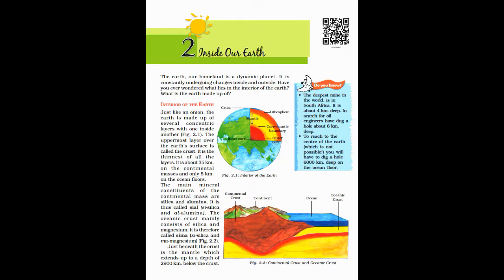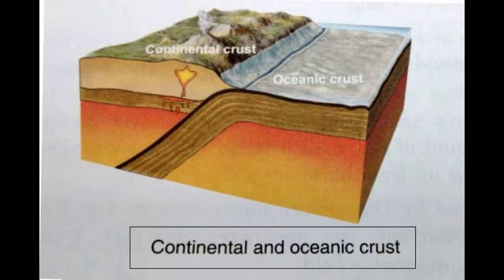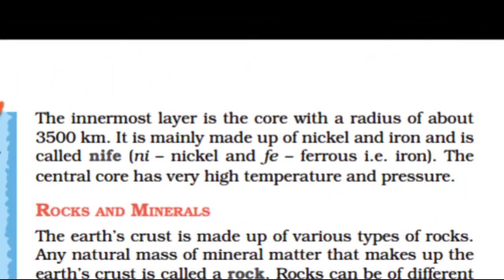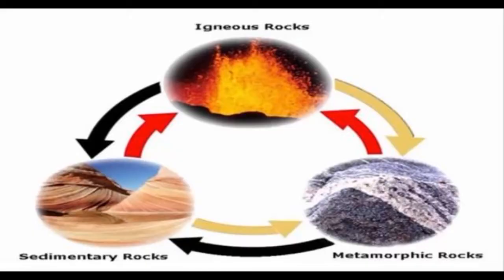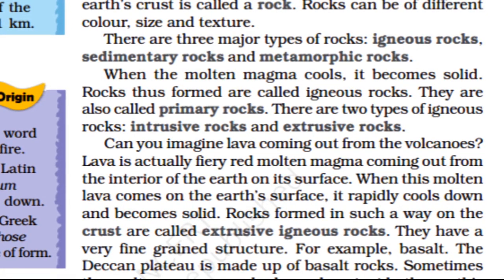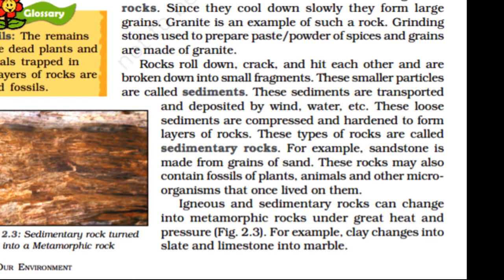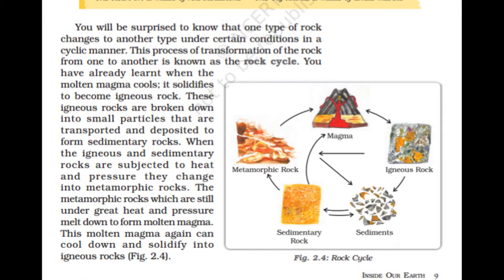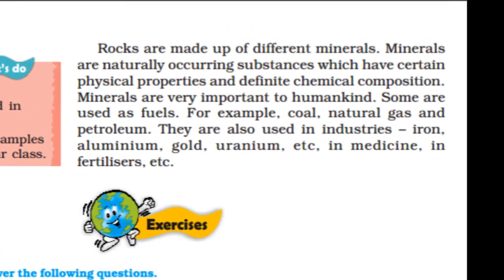NCERT|CBSE|Class-7|Geography|Chapter-2 | Inside Our Earth